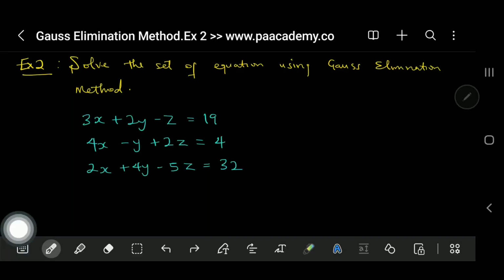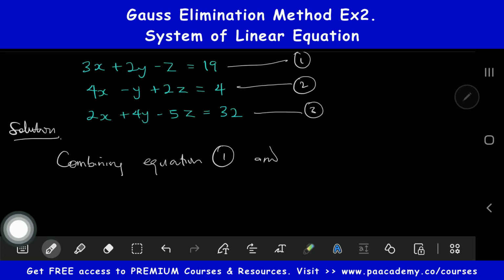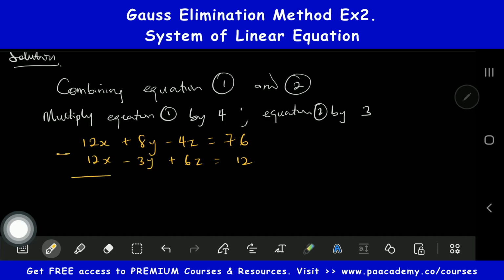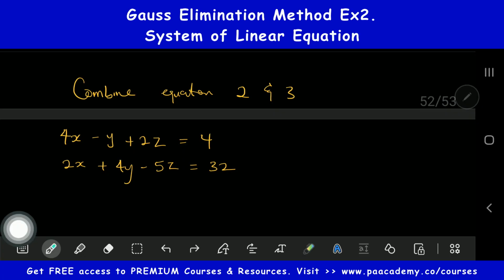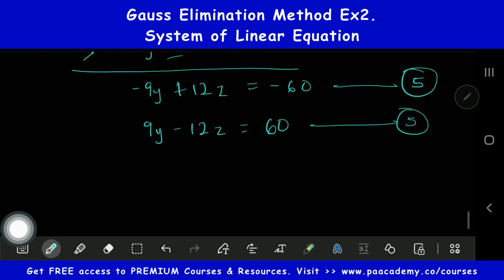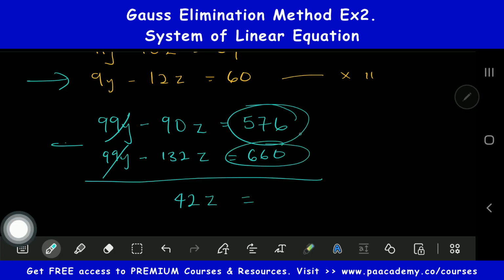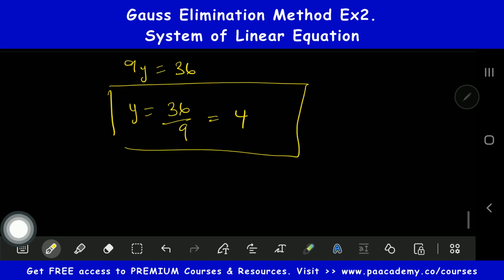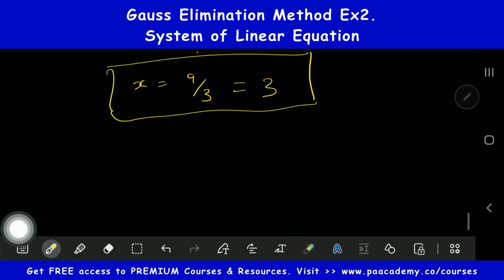Gaussian Elimination Method Ex2. System of Linear Equations Solution to 3x3 Simultaneous Equations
Gauss Elimination Method. System of Linear Equations. Solution to 3 by 3 Simultaneous Equations. Learn how to solve linear equations using the Gaussian-Jordan elimination method.

Thanks
PA Academy